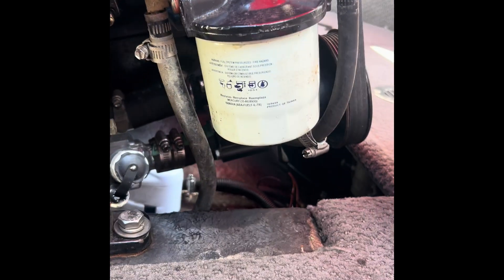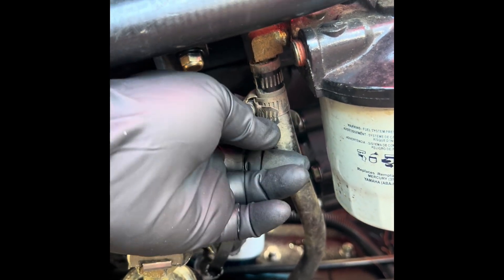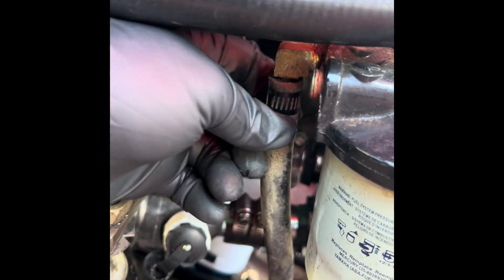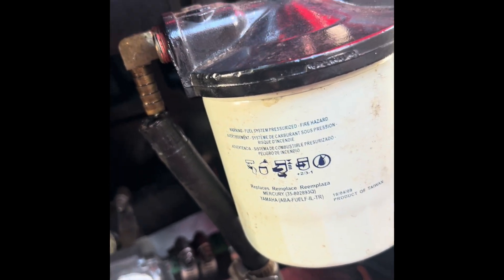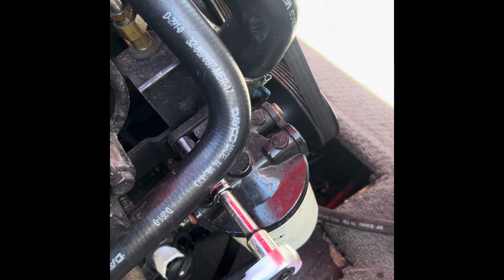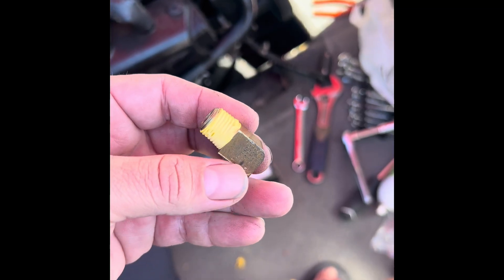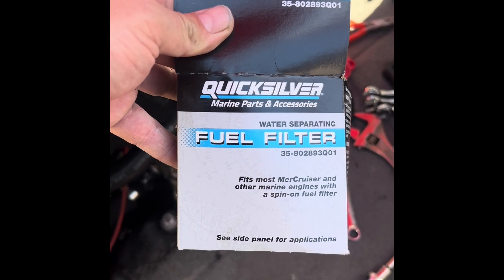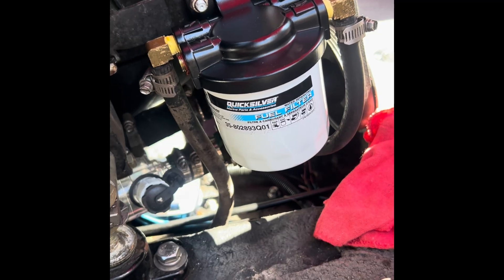Changing Fuel Filter/Water Separator Housing 2001 5.7L MerCruiser Inboard Part # 802893Q4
5.7L MerCruiser Inboard Direct Drive Fuel Filter Water Separator Housing Kit Replacement.

Part

2001 Ski Centurion Sport Bowrider

00:00 - Intro & Tools
00:52 - Old Fuel Filter Overview
02:15 - Removing Housing & Hoses
04:45 - Installing New Housing
07:30 - First Startup Test

In this video, I walk you through replacing the raw water pump impeller on a 2001 Ski Centurion Sport Bowrider with a 5.7L MerCruiser inboard engine. Tight access? No problem — I show you how I did it step by step, including belt removal, impeller swap, and re-tensioning.

🛠️ What You’ll Learn:
 • Loosening the manual belt tensioner
 • Removing the belt and pump from a ski‑boat engine
 • Getting the old impeller out and prepping the new one
 • Installing the new impeller smoothly without tearing vanes
 • Reinstalling pump and getting belt tension dialed in

🧰 Equipment & Parts:
 • Impeller Kit: Quicksilver 47‑862232A2
 • Tools: Wrench/socket set, marine grease, flat screwdriver

Boat/Engine:
2001 Ski Centurion Sport Bowrider — 5.7L MerCruiser (carbureted inboard)